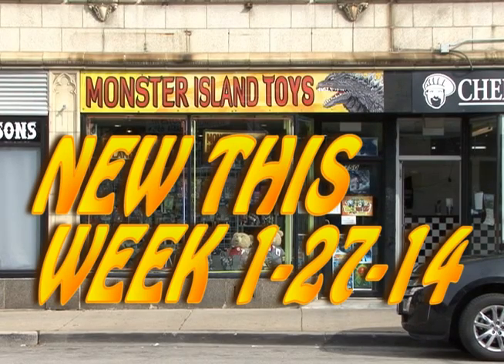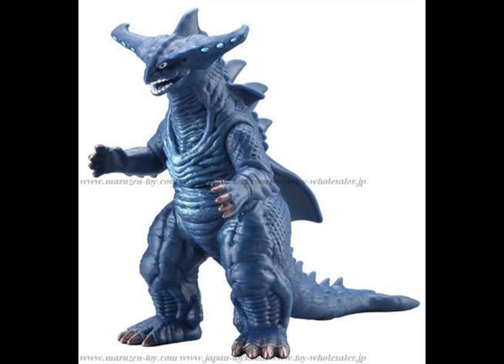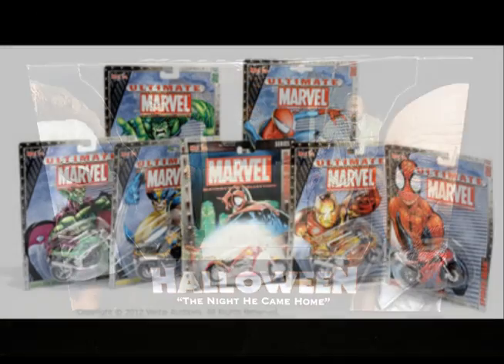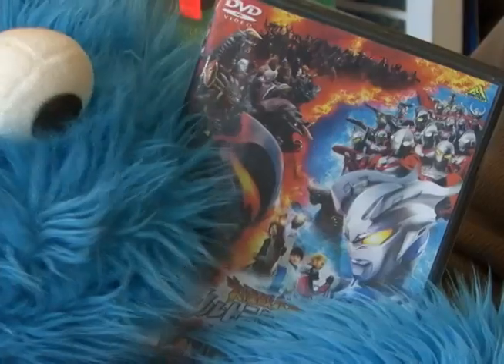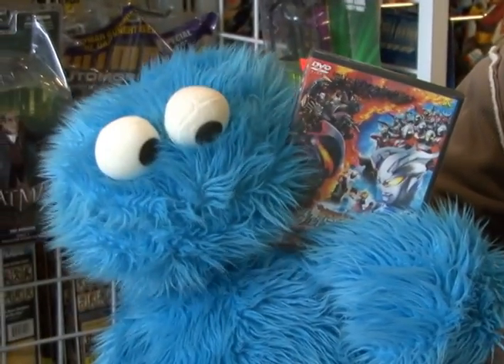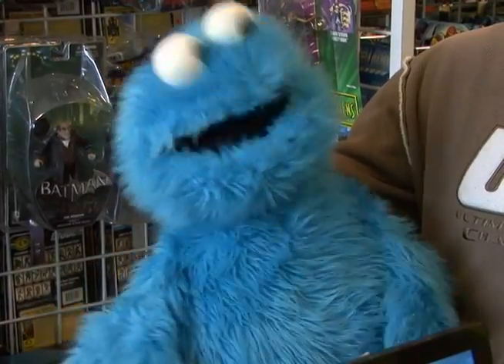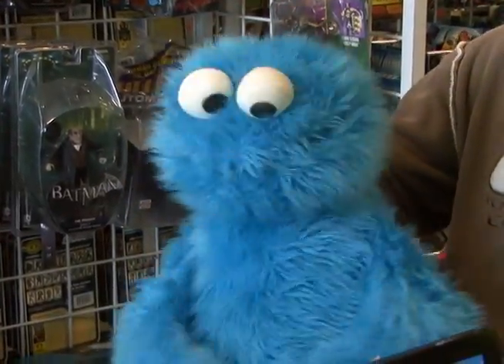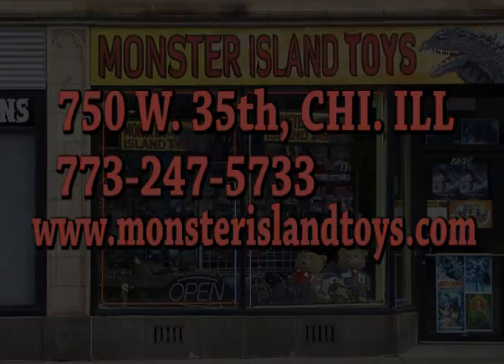NEW THIS WEEK @ MONSTER ISLAND TOYS 1 27 14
THE LITTLE TOY STORE THAT COULD. NEW, COOL TOYS GRACE THE SHELVES EVERY WEEK (SOMETIMES MORE OFTEN). CHECK IT OUT